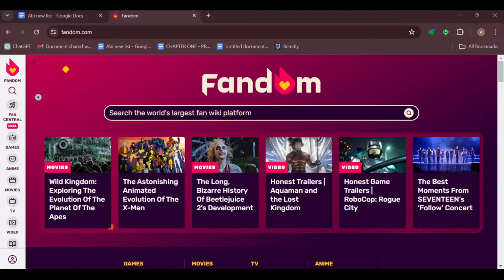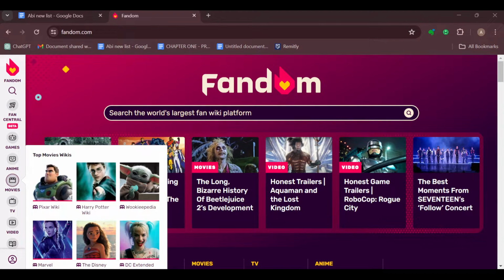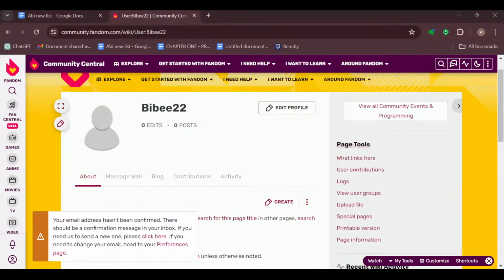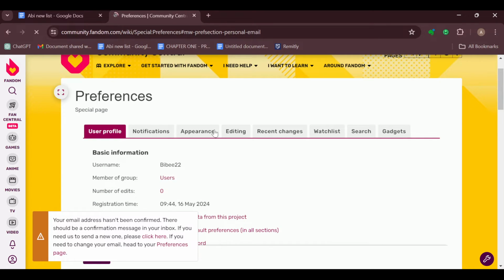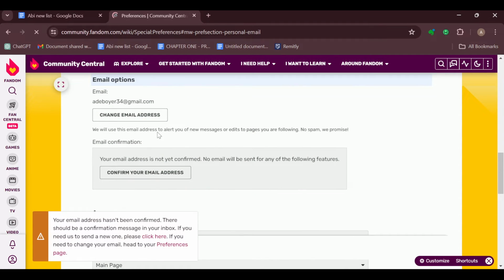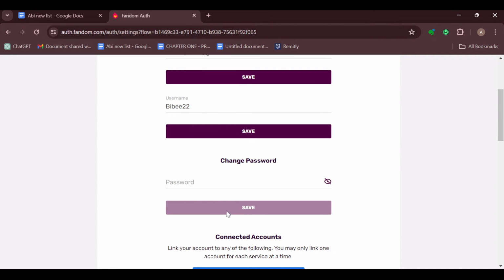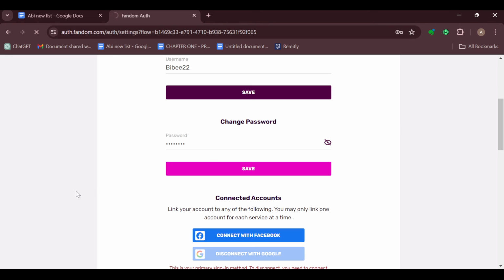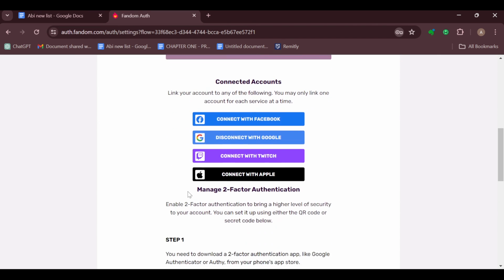How To Change Fandom Password (Easiest Way)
In this video I will show you How To Change Fandom Password. It would be good if you watch the video until the end so that you don't miss important steps.